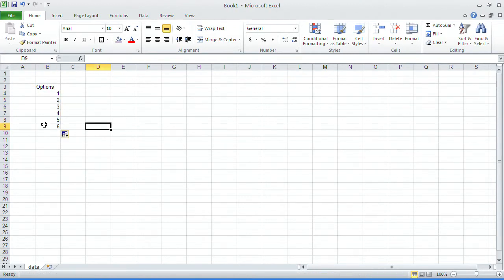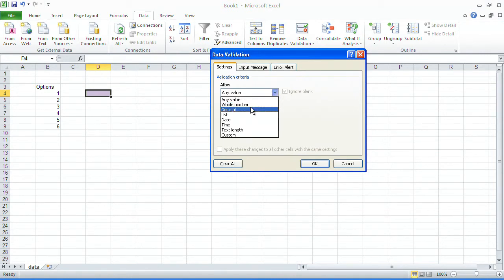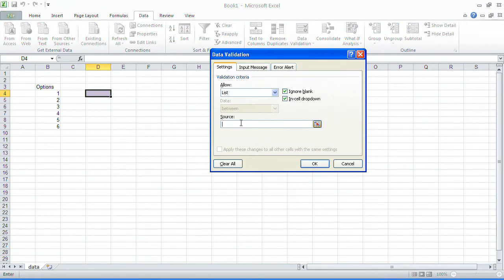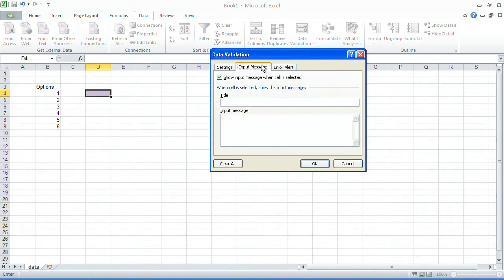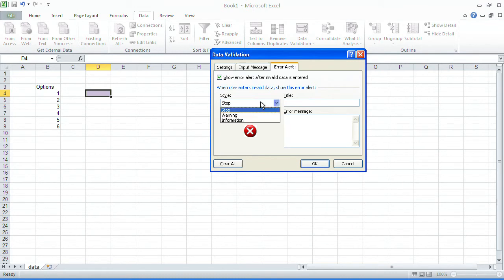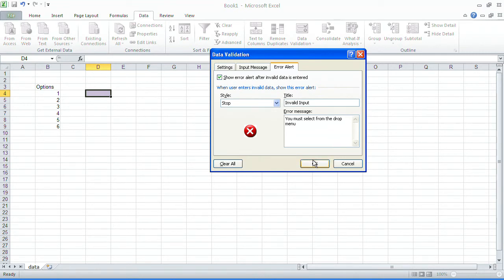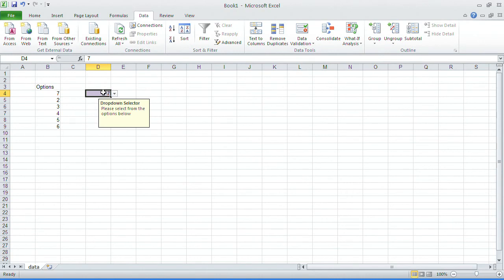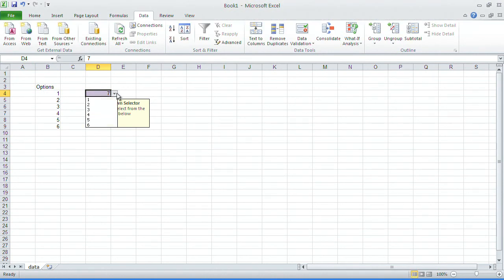Excel Tips - Tip#5: Drop-down lists using Data Validation